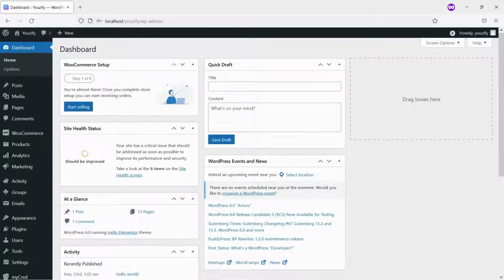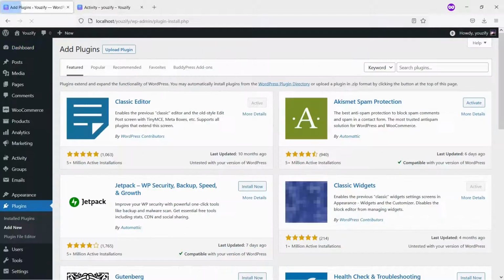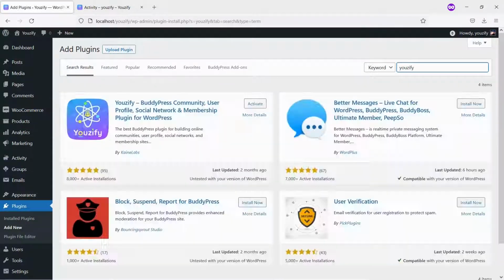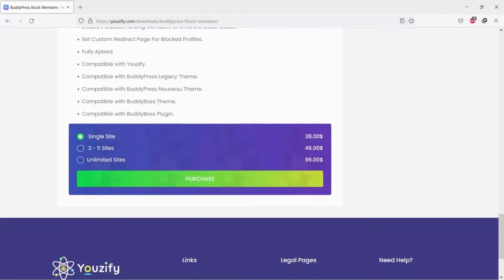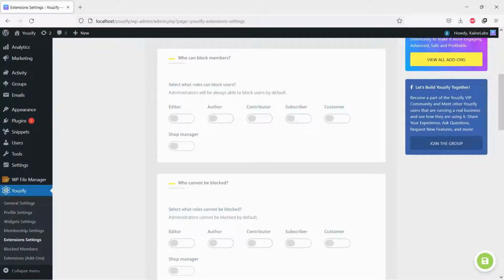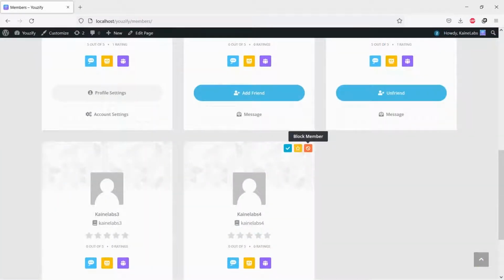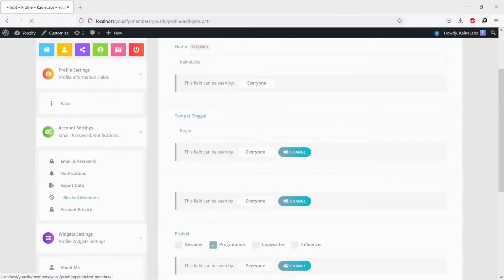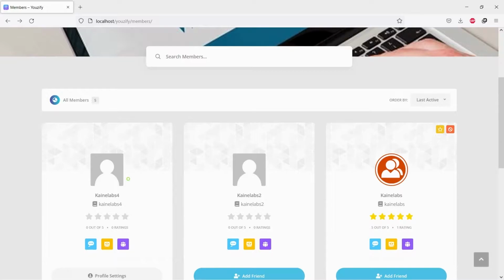How to Activate BuddyPress Block Member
Hello Everyone. In this video, we are sharing with you How to Activate BuddyPress Block Member. With this feature, your members can block other members they want. So the blocked members can not see the blocker member's profile and activities.

00:00 Introduction
00:21 Install Youzify Lite Version
00:34 Install Buddypress Block Members Plugin
00:48 Setup Block Members feature
01:16 Let's see the Result